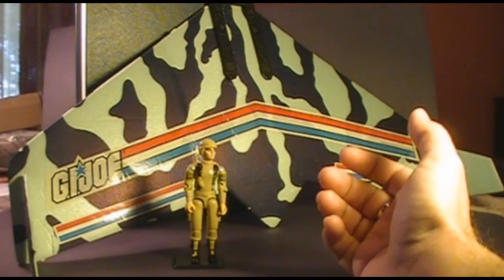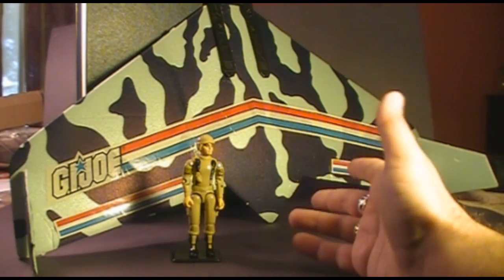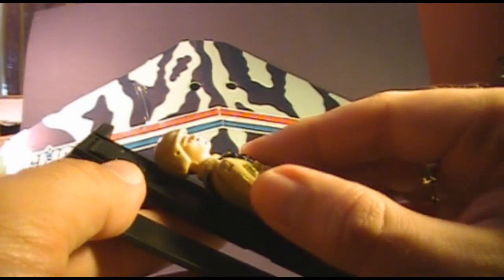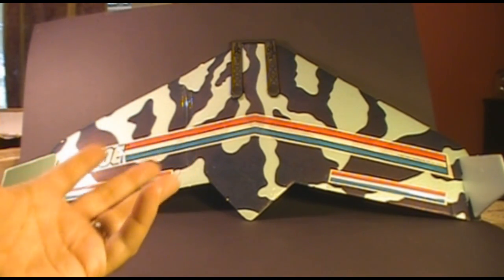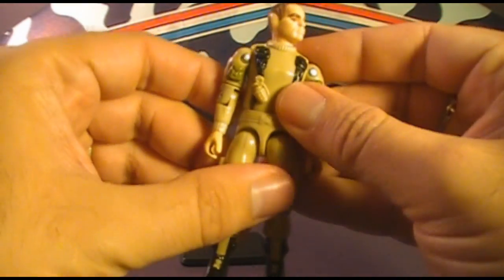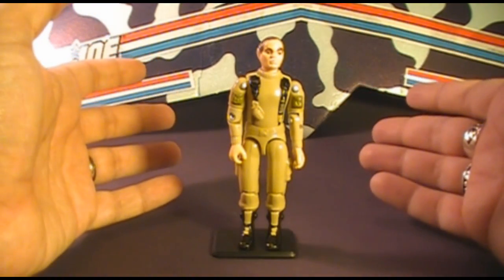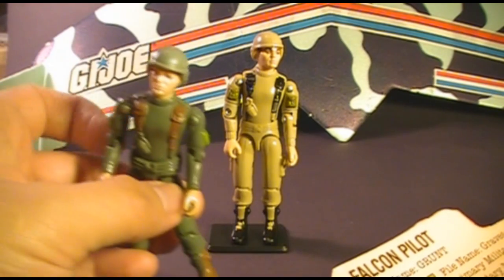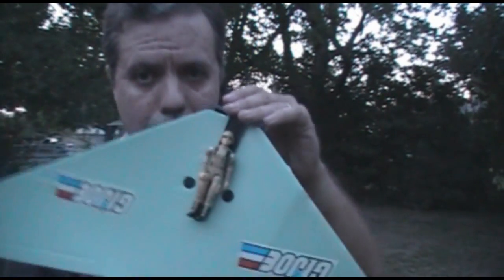HCC788 1983 Falcon Glider - G. I. Joe toy review! HD S01E25